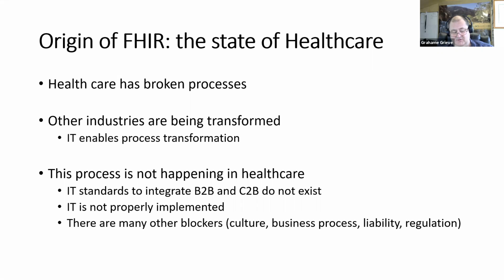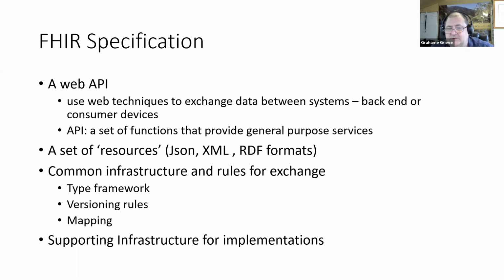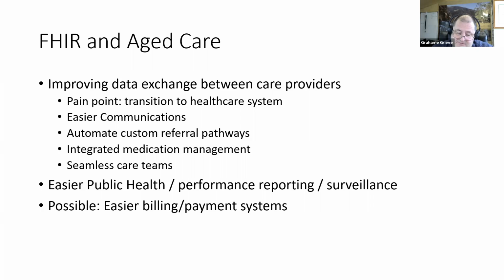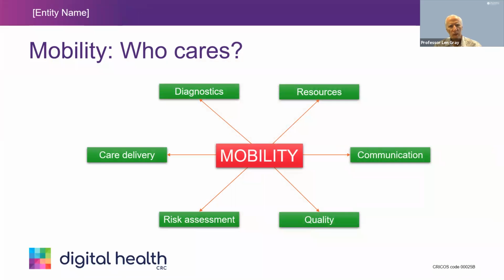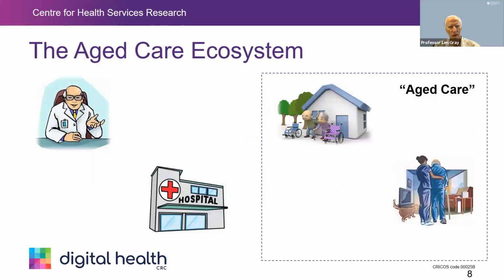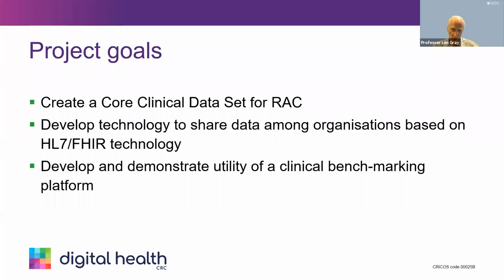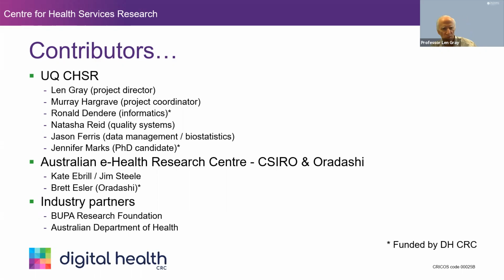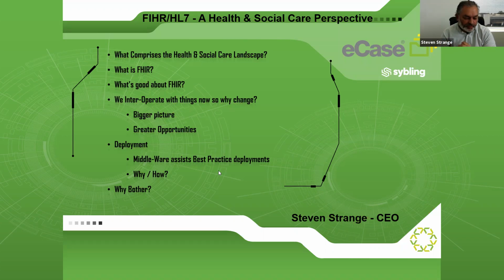National Forum of the ACIITC: Aged Care on FHIR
A National Forum focused on health care data exchange from the clinical perspective, specifically FHIR. This was held on the 29th September 2020.

The webinar hosted globally recognised speakers such as Dr George Margelis (Chair, Aged Care Industry Information Technology Council), Mr Grahame Grieve (Consultant, Health Interoperability Standards, FHIR Product Directory), Professor Len Gray (Director of Centre for Health Services Research (CHSR), Faculty of Medicine, University of Queensland) and Mr Steven Strange (MSIA representative).